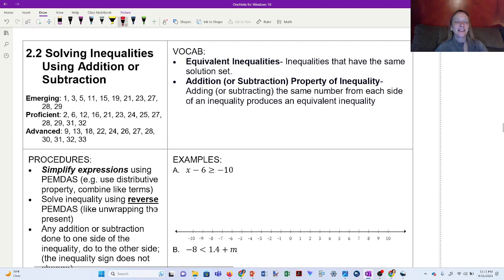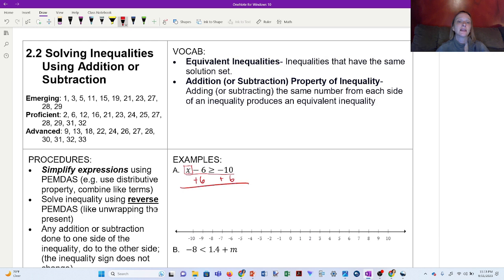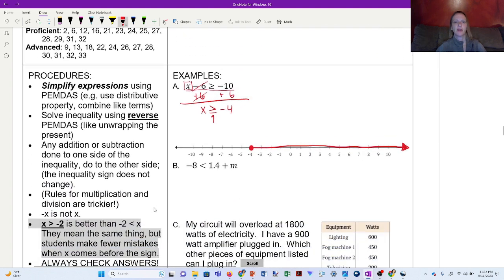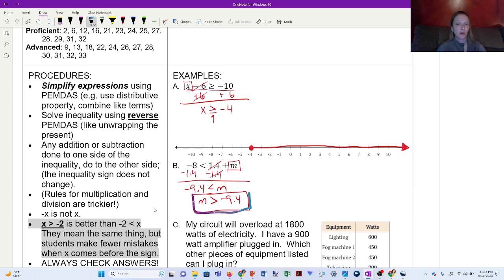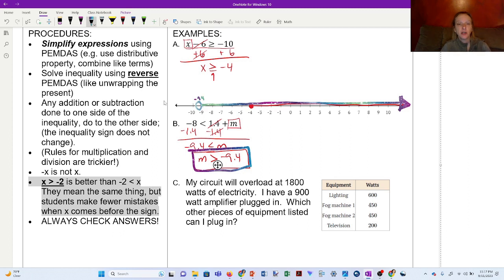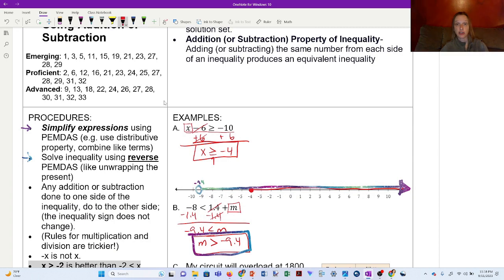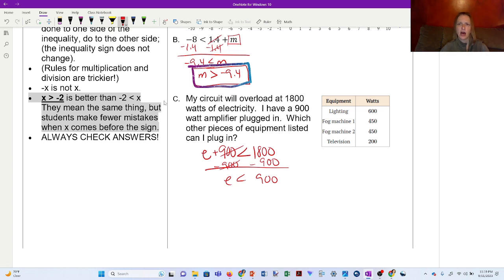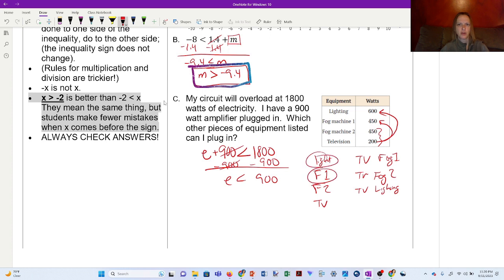2.2: Solving Inequalities Using Addition or Subtraction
Corresponds to notes for Big Ideas Math Algebra 1, topic 2.2: Solving Inequalities Using Addition or Subtraction